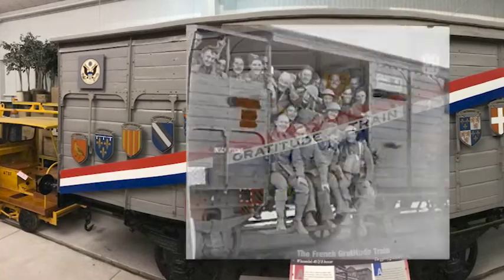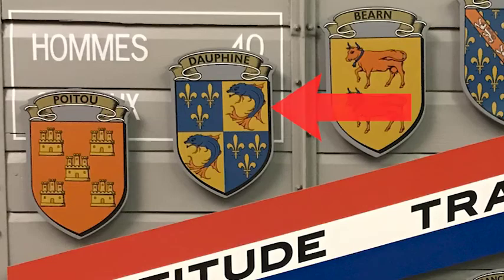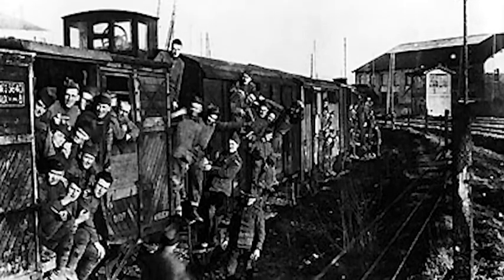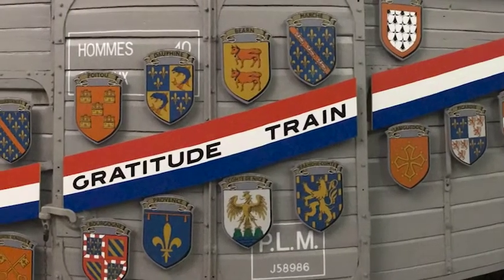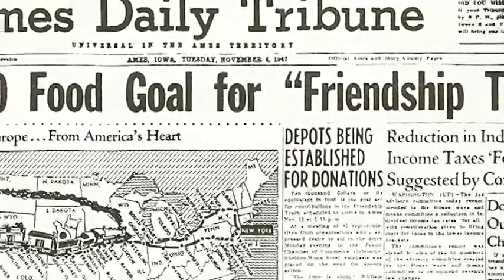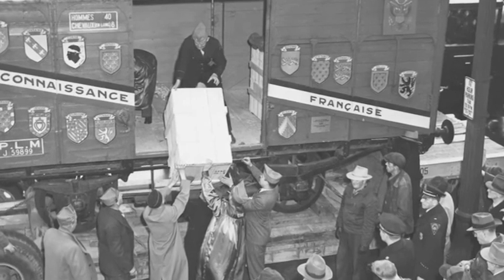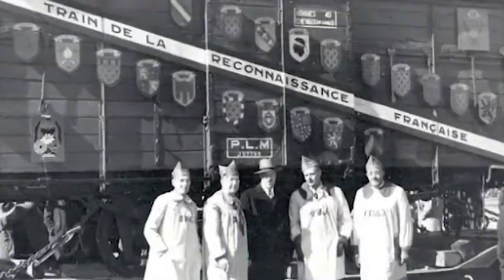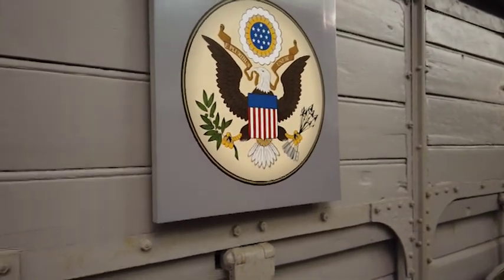National Railroad Museum: A Closer Look at the Merci Train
Take a closer look at the Merci Train, which is displayed at the National Railroad Museum in Green Bay, Wisconsin. For more, please visit nationalrrmuseum.org.